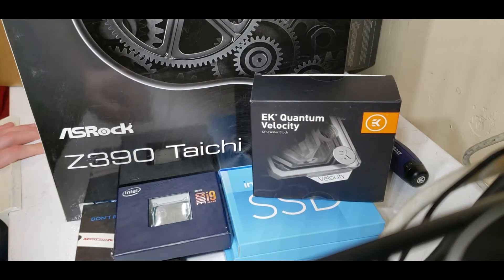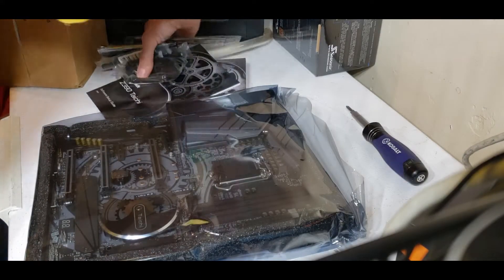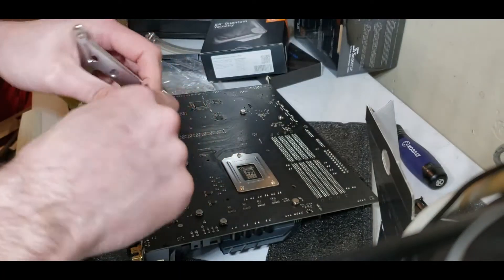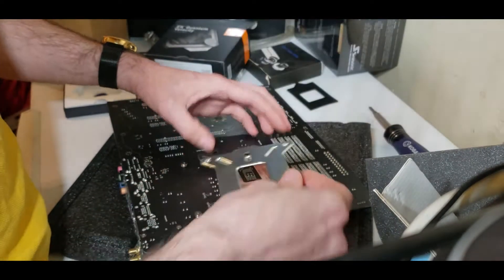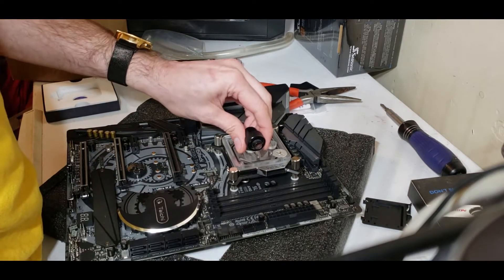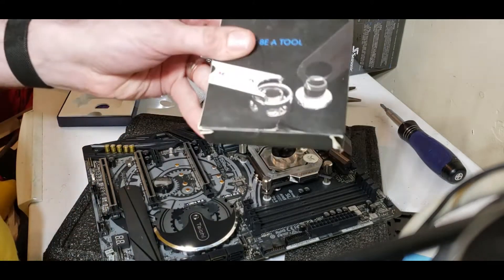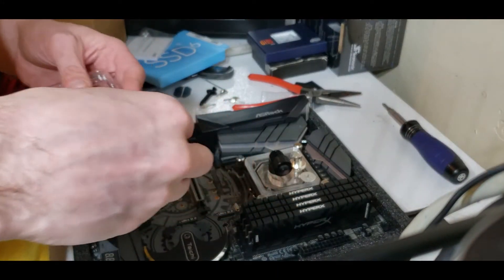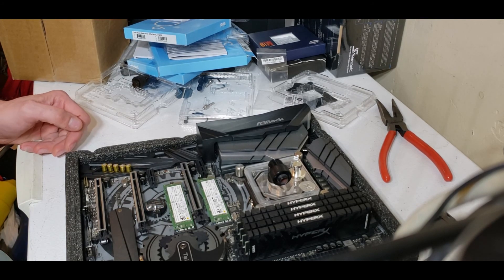New Server Build part 1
Part one of my new server build. This video I build up the motherboard parts.